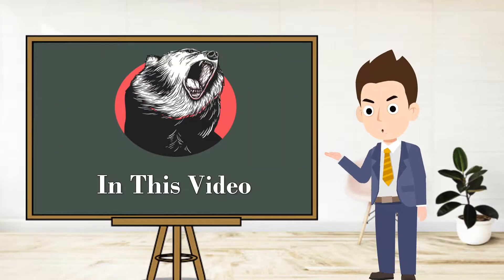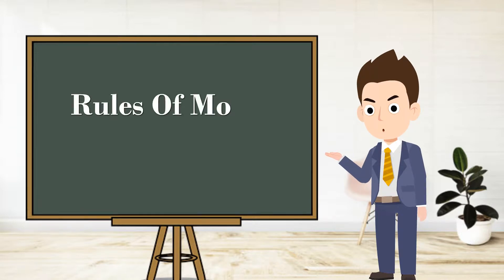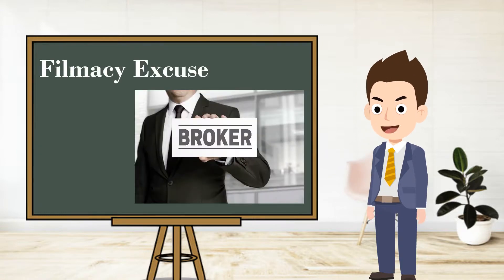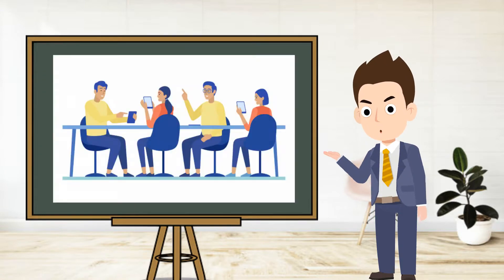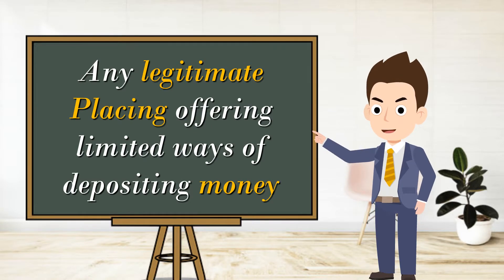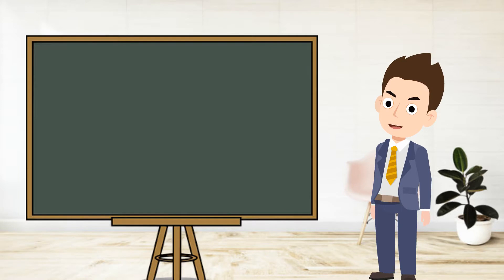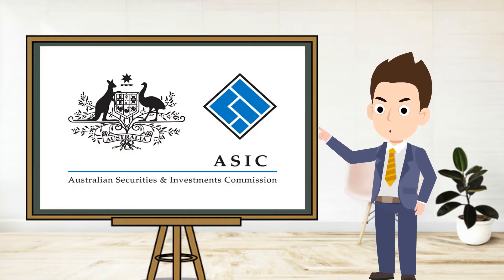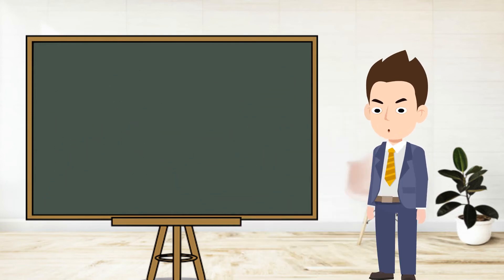How to Choose a Legal Broker? | Forex Trading | Fxsniffer.com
It is one of the most important decisions who make or break your life. You probably hear that more than 90 percent of retail Forex traders lose their money despite having a good strategy following the rules of money management.